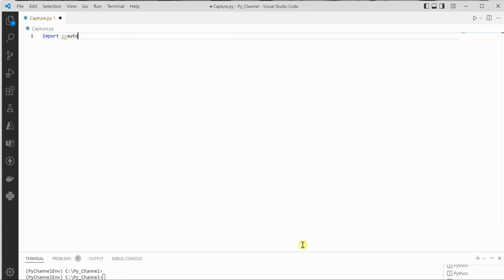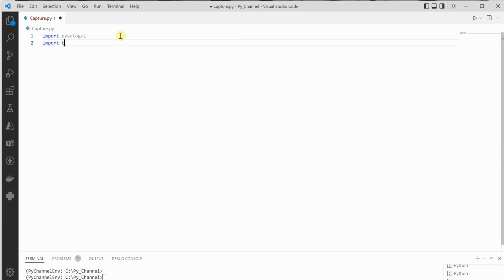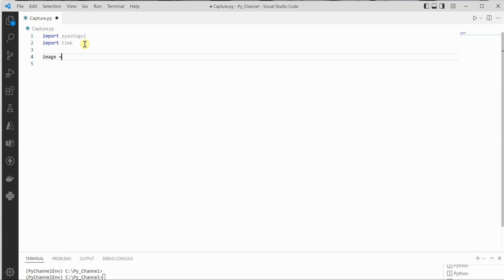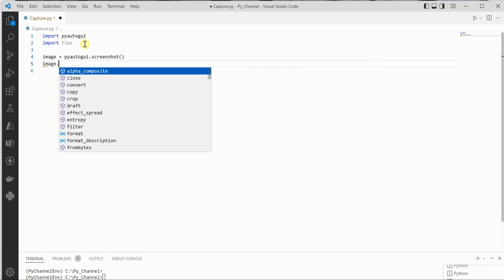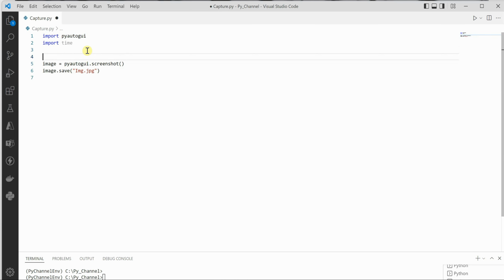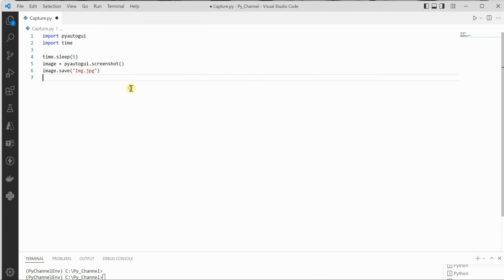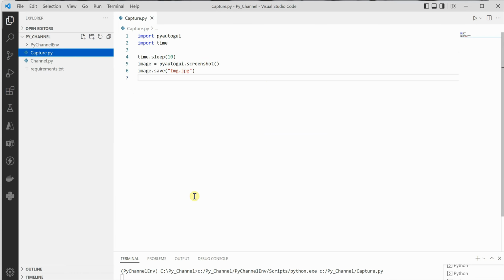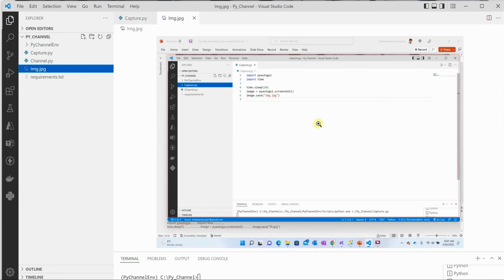Automatic Screen Capture Using Python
In this video, you will learn about how can you take screenshot of your screen using Python.